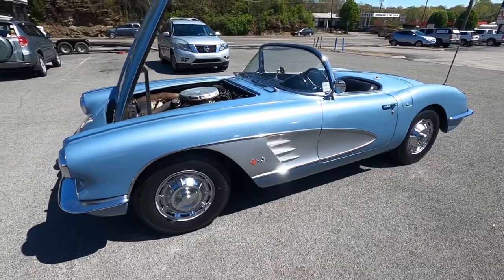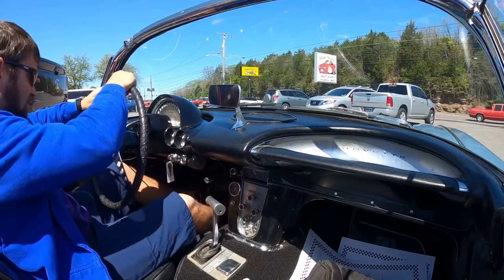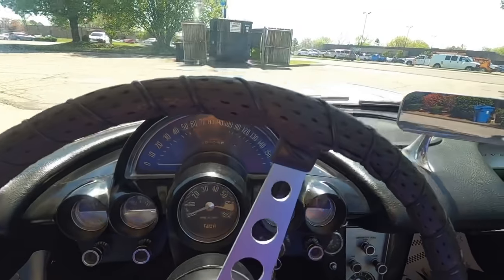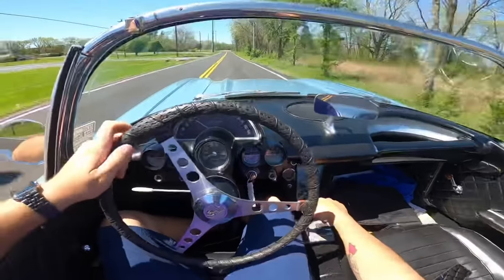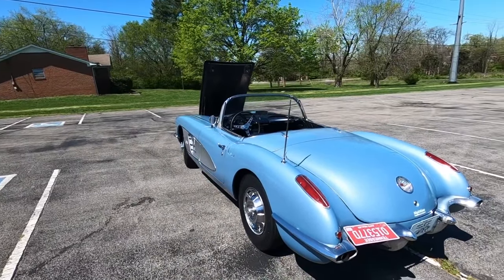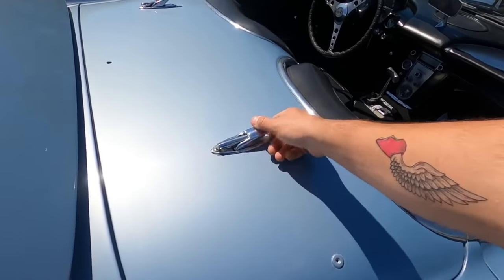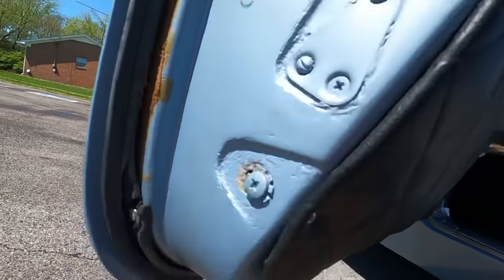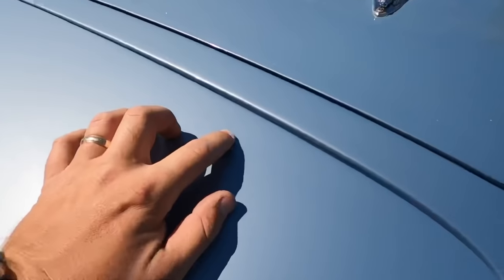Test Drive 1959 Chevrolet Corvette Convertible 4 Speed SOLD $54,900 Maple Motors #1571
1959 Chevrolet Corvette Convertible
283 V-8 engine, 4-speed manual transmission, aluminum accessories, dual exhaust with Flowmasters, bucket seats, Hurst shifter, factory tach and gauges, good chrome bumpers and trim, 15" steel wheels with older Polyester tires, comes with new door panels. Stock#1571 $54,900

Web:  Maplemotors.com
 TN residents